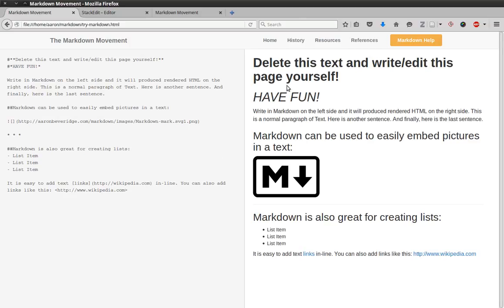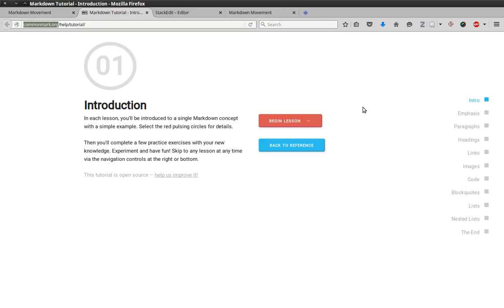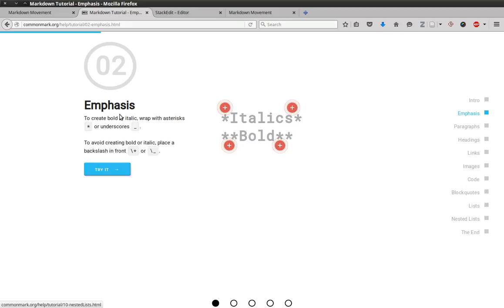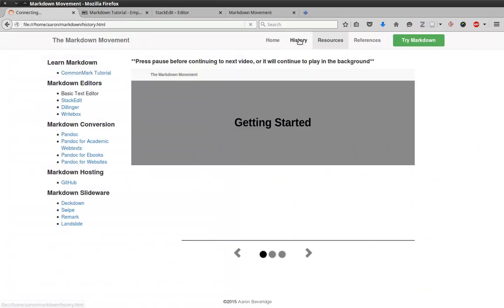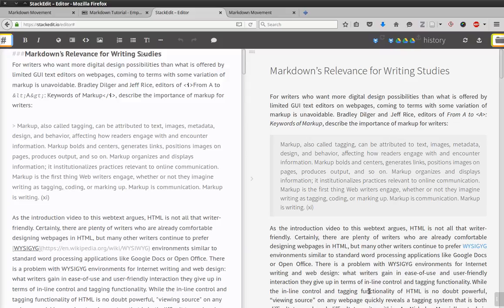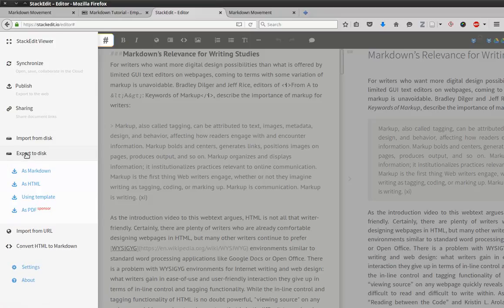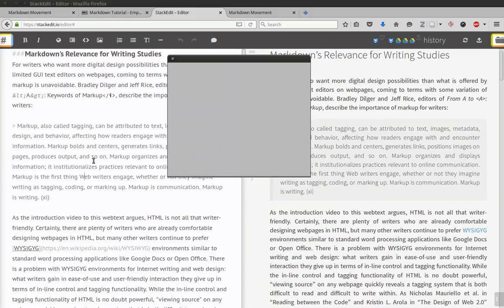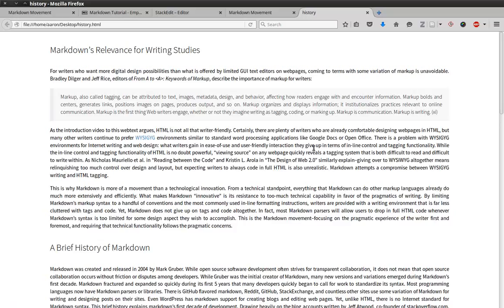Getting Started with Markdown